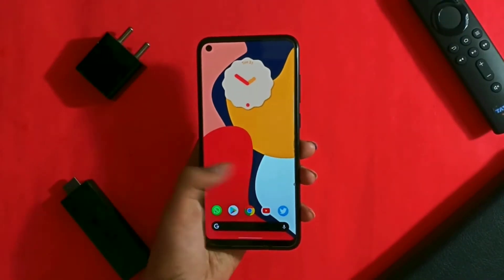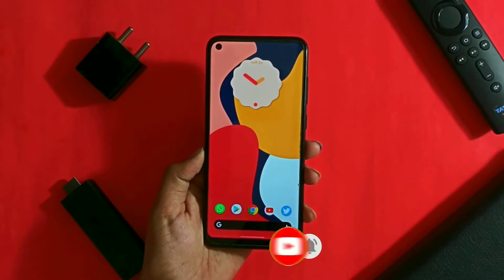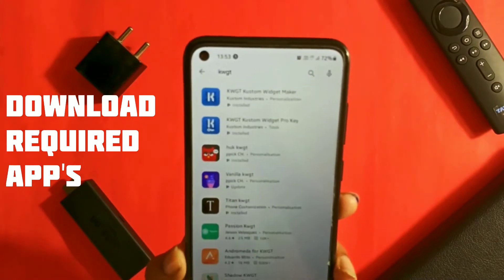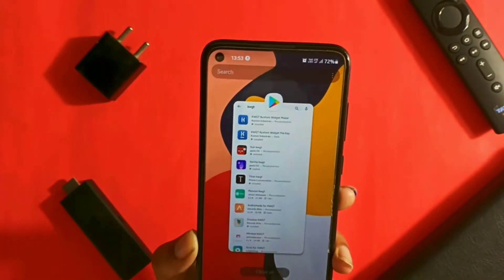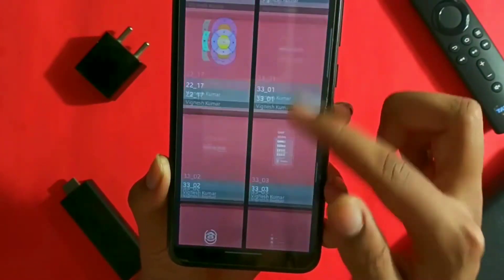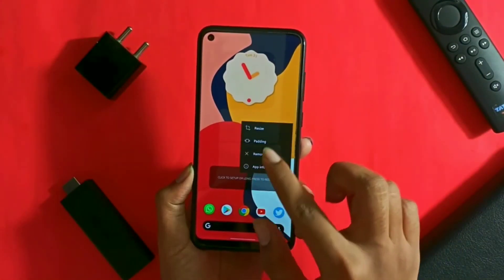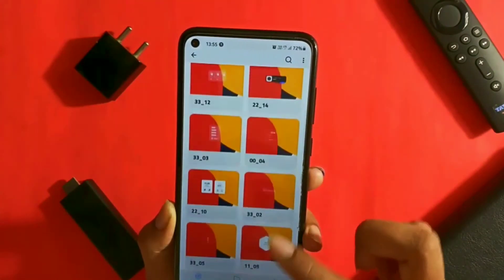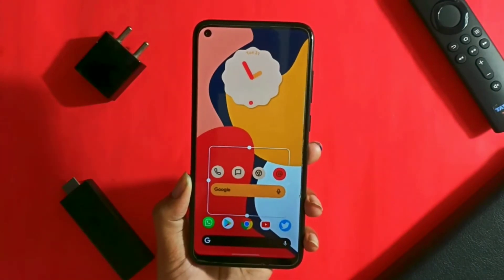How to get Android 12 Dynamic Widgets for Free - Without Piracy/Root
In this video I'll help you get Android 12 Dynamic Widgets for free without Piracy or root.

Also todays [ DROID CUSTOMS ] has completed its 1 year 🥳🥳😊✌🏼

Required App's

Time stamps⌛:

Intro: 00:00
Step 1: 00:40
Step 2: 01:20
Outro: 02:05

peace✌🏼